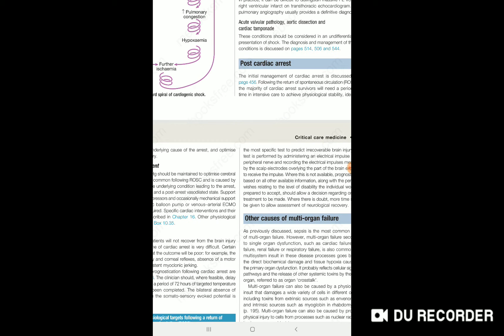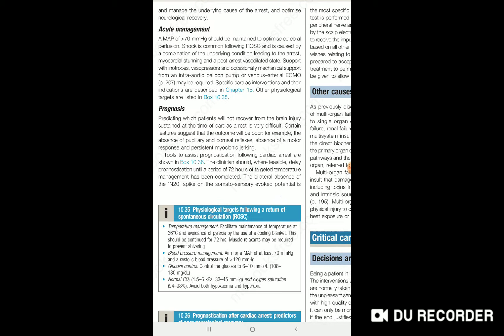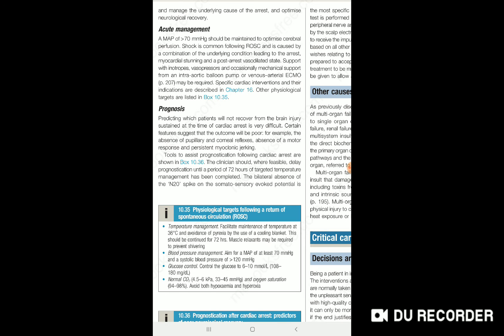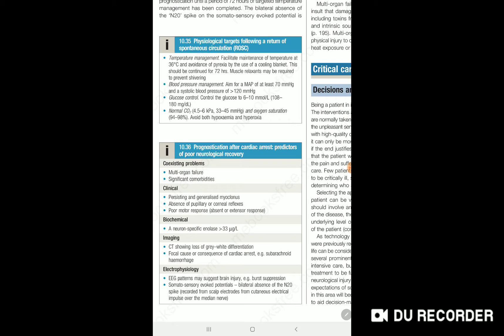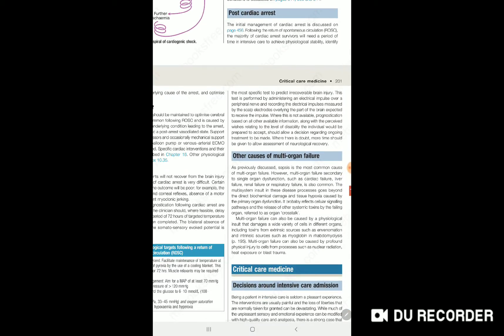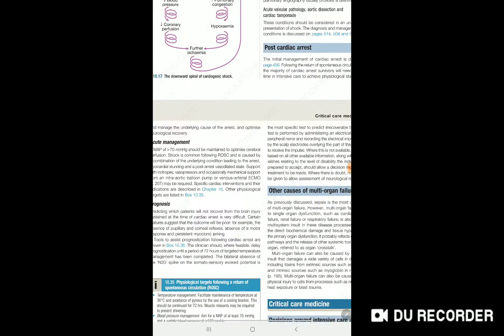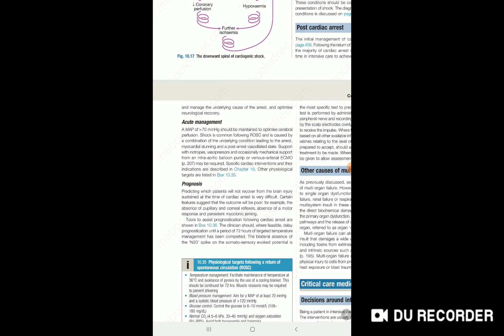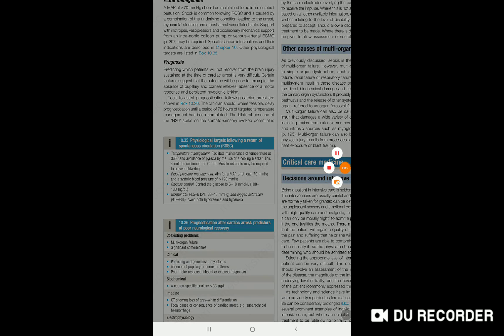Post cardiac arrest management